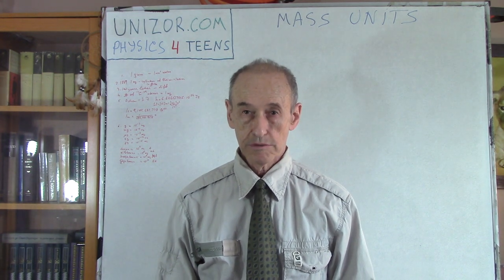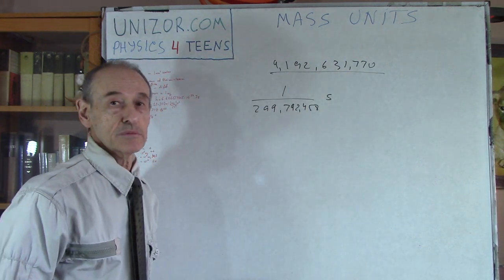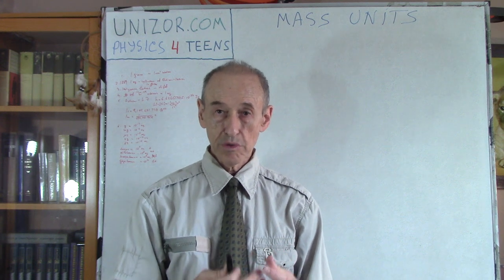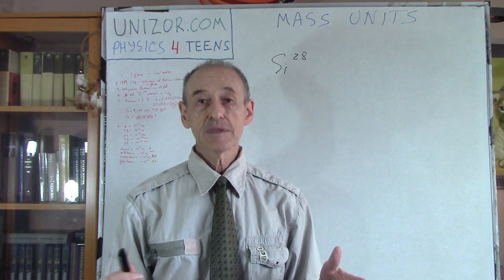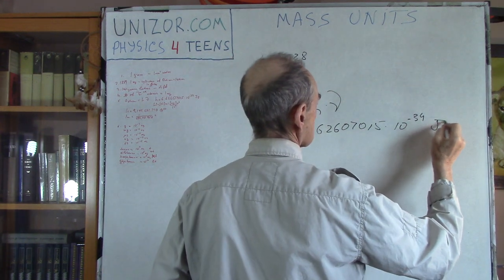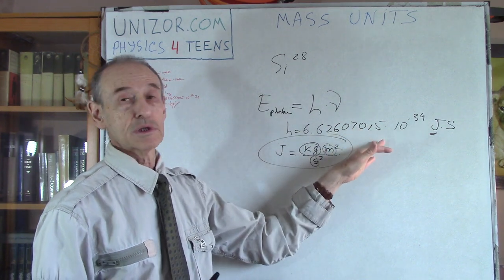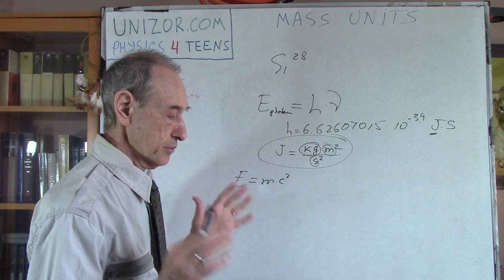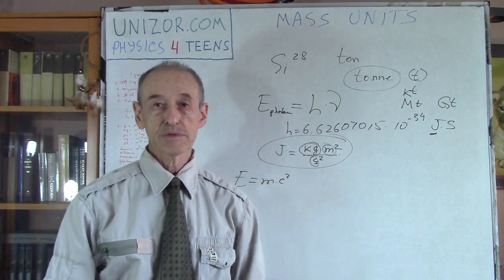Mass Units: UNIZOR.COM - Physics4Teens - Units in Physics - Base Units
For a short introduction to the International System of units (SI) see the previous lecture "SI Intro & Time" within this topic.

Mass Units

The unit of mass gram was approximately the mass of one cubical centimeter of water.
For practical purposes this could not be used as a standard, so in 1889 a metal cylinder made of platinum and iridium alloy of one kilogram (1000 grams) was made and used as THE standard.

After about 100 years it was discovered that there is a difference between the precisely measured mass of this artifact and one kilogram of mass, so it was necessary to choose a different standard, much more precise and stable.

Already accepted approach was to express the unit of mass using some stable physical constant, like in case of a second, when the resonant frequency of electromagnetic oscillations of atom of cesium-133 was used as the base, and in a case of a meter, when the speed of light in vacuum was the base (see two precious lectures in this topic).

Physicists were looking for a suitable physical constant, the value of which was calculated using the mass units, to reverse the logic by accepting the value of this constant as given and deriving the unit of mass from it.

One of the proposals was to standardize a unit of mass as the mass of certain fixed number of atoms of silicon-28 (14Si28). This idea was not accepted, partially, because of existence of other naturally occurring isotopes of silicon (silicon-29, silicon-30) mixed with silicon-28.

In the section "Waves" of this course we analyzed the effect of Photoelectricity and mentioned the quantum character of energy carried by electromagnetic oscillations.
The formula for energy of one quantum of energy (photon) suggested by Einstein was
Ephoton = h·f
where
h=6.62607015·10−34 J·s (Joules·seconds) is Planck's constant and
f is the wave frequency, units of which are 1/s (Hertz, oscillations per second).

The value of Planck's constant was experimentally obtained to a very high precision.
As we see, it's expressed in Joules·seconds, where Joules are units of work (or energy) that can be expressed in units of mass, length and time as follows:
1J = 1N·1m = 1kg·1m²/1s²

On the other hand, according to Einstein's Theory of Relativity, mass is related to energy by the famous equation
E = m·c²
where
m is the rest mass of an object,
c is the speed of light in vacuum.

We have a relationship between energy and Planck's constant and a relationship between energy and mass.

These two establish the relationship between units of mass and the Plank's constant that can be used to properly define the unit of mass in terms of the Plank's constant.

The contemporary definition of a unit of mass, 1 kilogram (kg), in SI is such a unit of mass that the value of the Planck's constant EXACTLY equals to
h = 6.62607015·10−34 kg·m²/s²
In this definition we use units of time (seconds) and units of length (meters), defined previously as follows:
the unit of time 1 second is a period of time during which the number of oscillations of electromagnetic field of excited atom of cesium-133 is EXACTLY equal to 9,192,631,770 and
the unit of length 1 meter is a distance the light in vacuum covers during an interval of 1/299,792,458 of one second
(see previous 2 lectures about time and length units).

Notice the logic of definitions and interconnection of units. First, we defined a time unit (a second) based only on some physical constant (frequency of oscillations of electromagnetic field of an atom of cesium-133).
Then we defined the length unit (a meter) using a physical constant (speed of light in vacuum) AND previously defined time unit (a second).
Now we define the mass unit (a kilogram) using a physical constant (Planck's constant) AND previously defined units of time (a second) AND length (a meter).

Fractions of 1 kilogram are:
1 gram (g) = 10−3 kg
1 milligram (mg) = 10−6 kg
1 microgram (μg) = 10−9 kg
1 nanogram (ng) = 10−12 kg
1 picogram (pg) = 10−15 kg

Multiples of 1 kilogram are:
1 tonne (t) = 103 kg
1 kilotonne (kt) = 106 kg
1 megatonne (Mt) = 109 kg
1 gigatonne (Gt) = 1012 kg